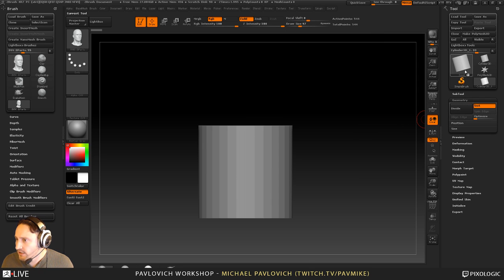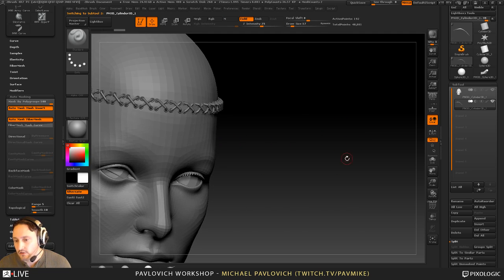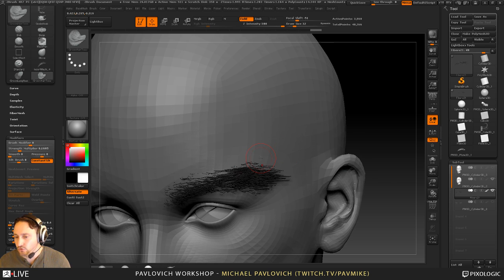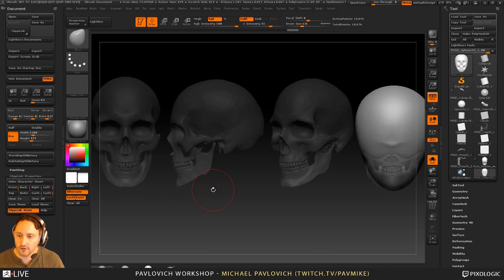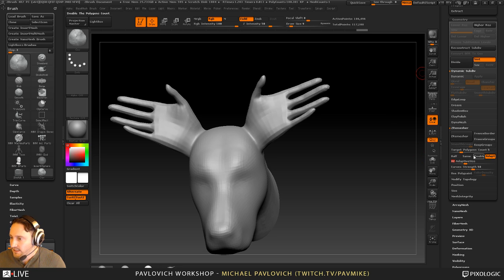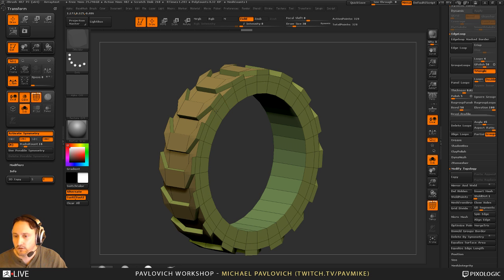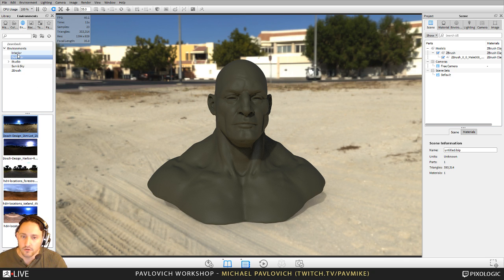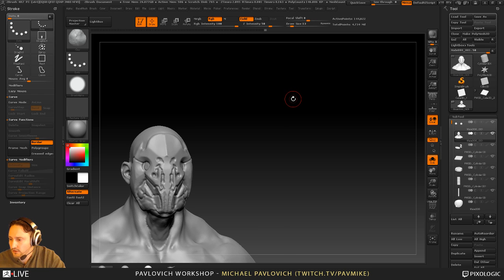Michael Pavlovich - Pavlovich Workshop Broadcast #6